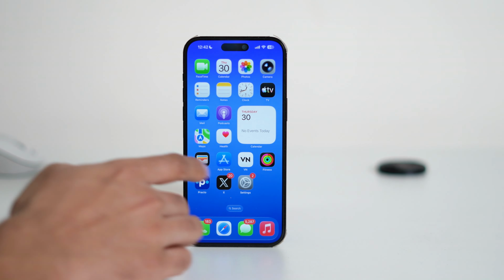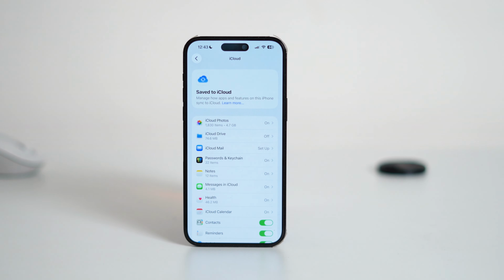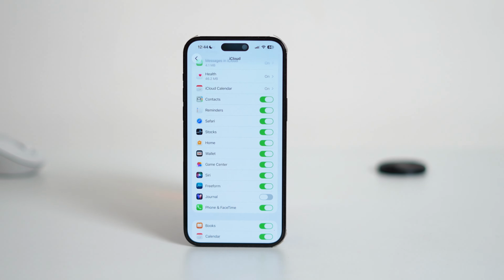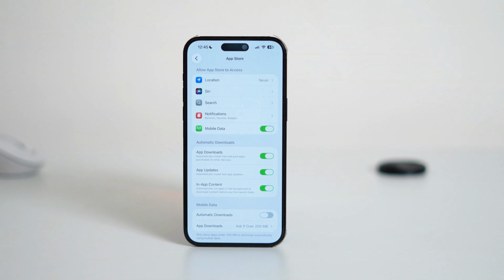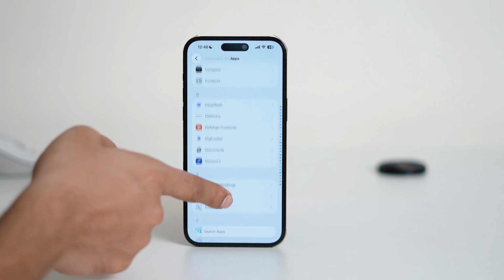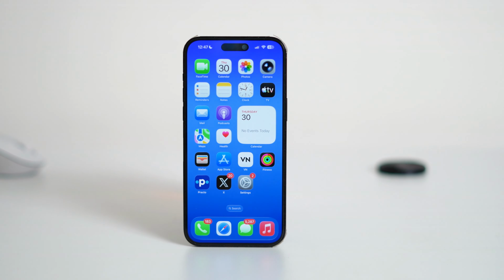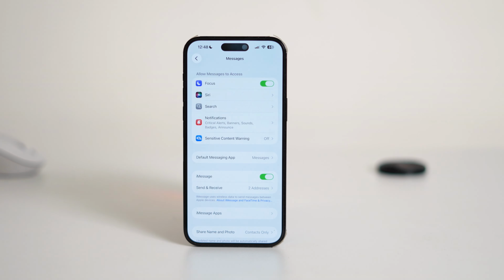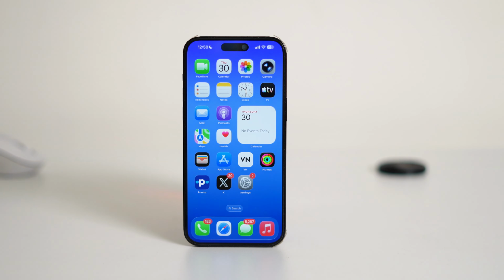How to Separate iPhone and iPad with Same Apple ID (2026)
Learn how to separate your iPhone and iPad while keeping the same Apple ID. In this step by step tutorial, I'll show you how to stop syncing between your devices by managing iCloud settings, Photos, Messages, Contacts, FaceTime, iMessage, app downloads, phone calls, and more.

If your iPhone and iPad are sharing photos, messages, apps, or other data through the same Apple ID, this guide will help you control what gets synced without creating a new Apple ID.

separate ipad from iphone
how to separate ipad photos from iphone
how to separate iphone and ipad with same apple id
same apple id on two devices calls
how to stop sharing calls on icloud